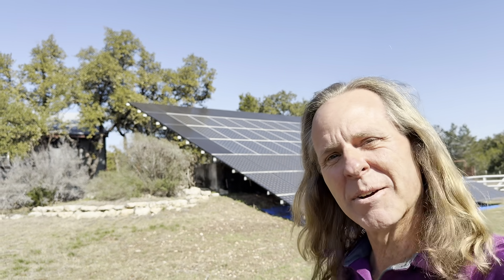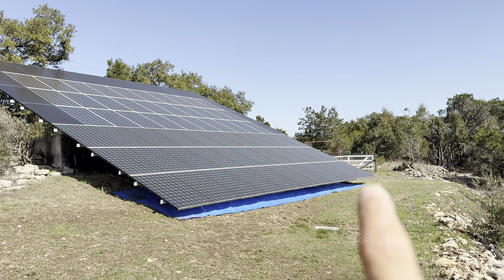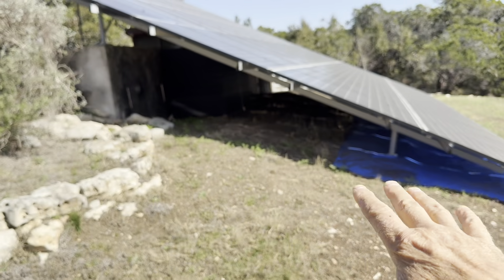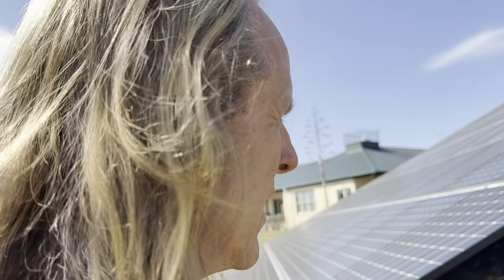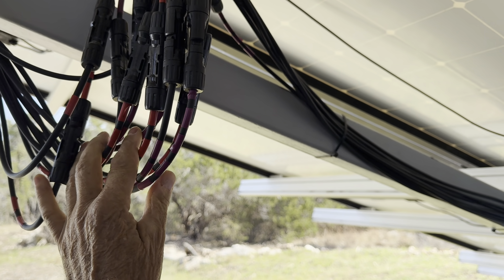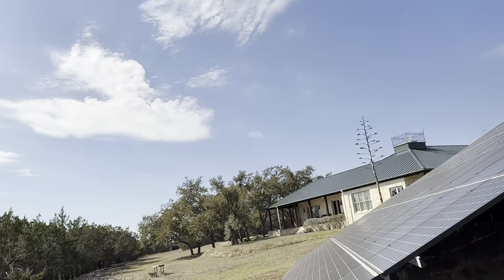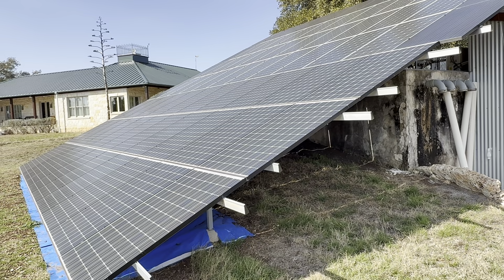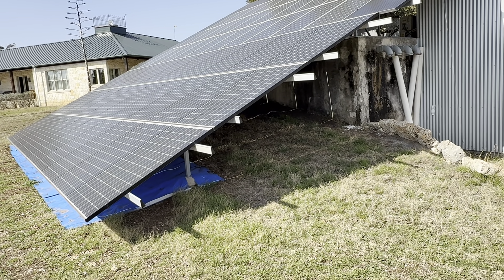Huge Solar Array Expansion To Survive The Off Grid Winter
This video shows the big solar expansion using hail storm survivor panels.